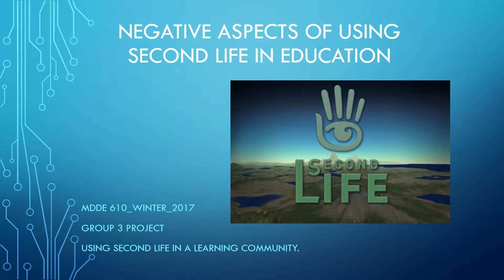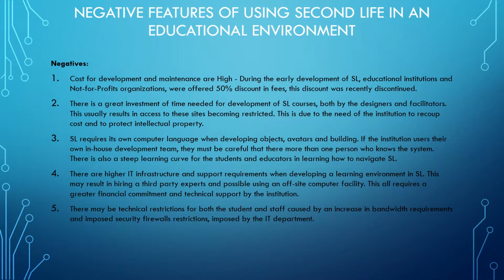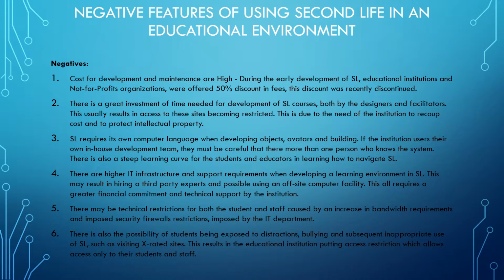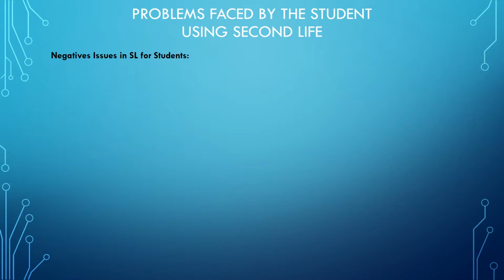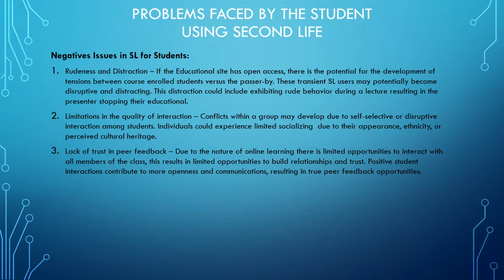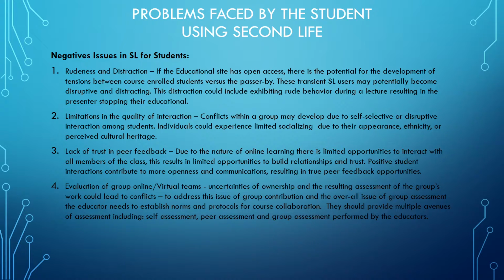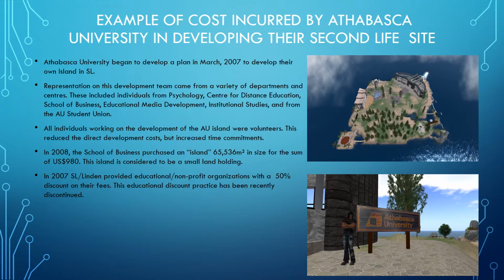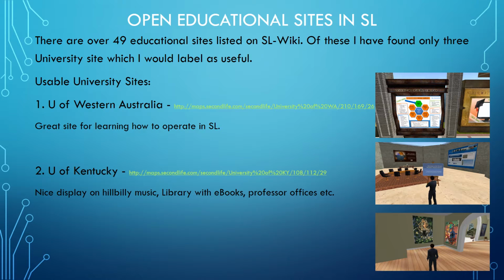Mdde610: Group 3 Negative Aspects of Using Second Life in education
MDDE610 Group 3 : Synchronous Presentation (Part 2) MTarek